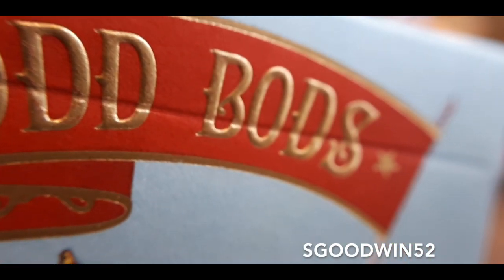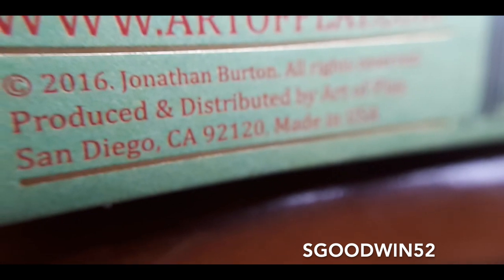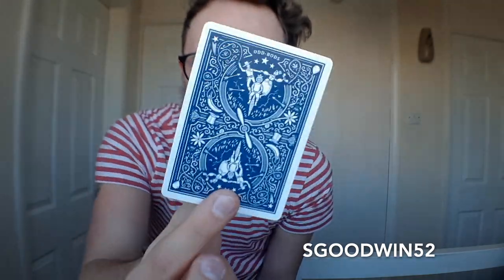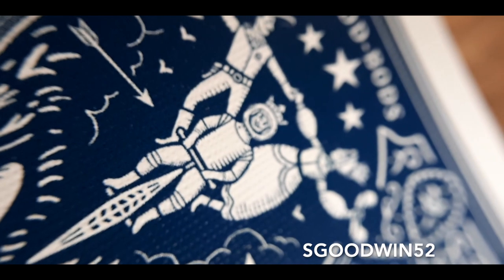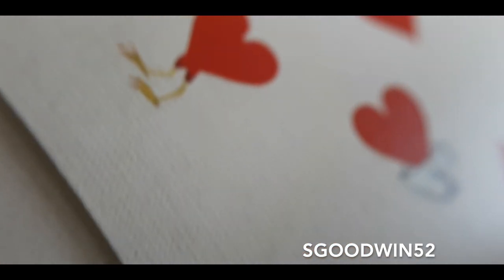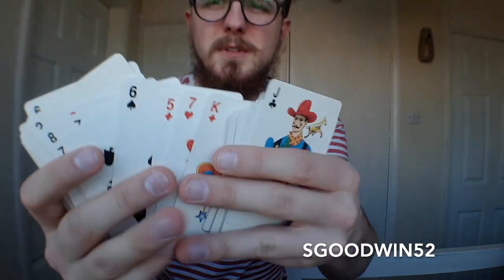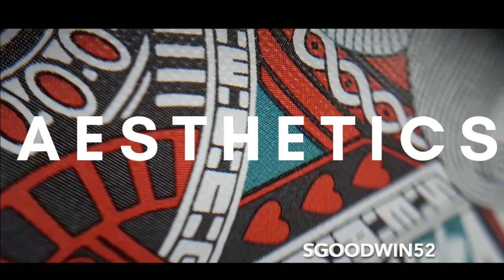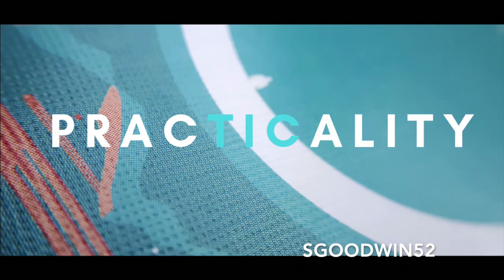Odd Bods Playing Card REVIEW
What's up guys! Today we have the whimsical and wonderful Odd Bods playing cards by Jonathan Burton and Art of Play. These fully customised cards bring to life pure enjoyment and oddity at its finest!